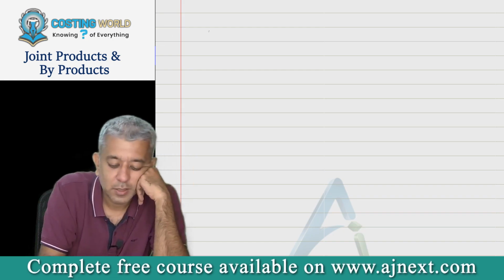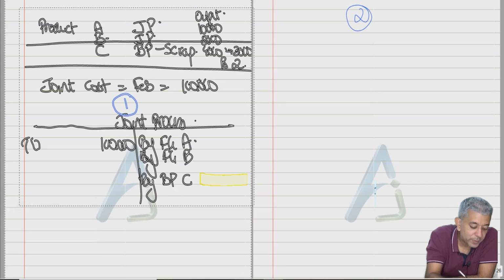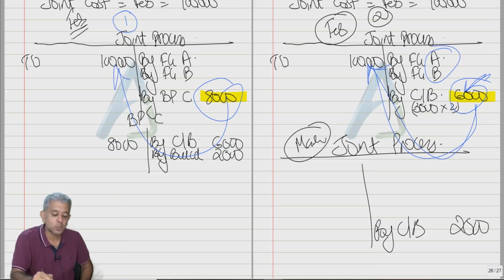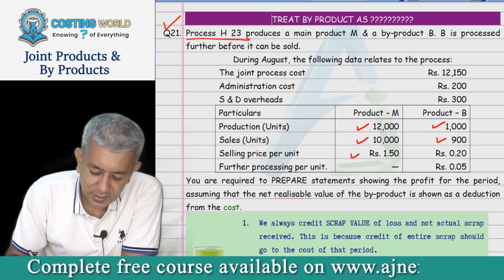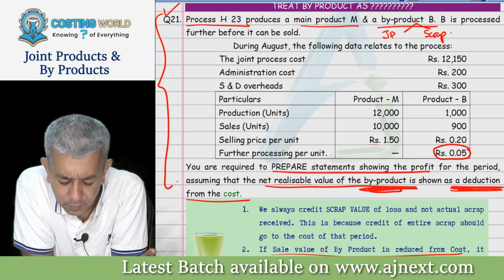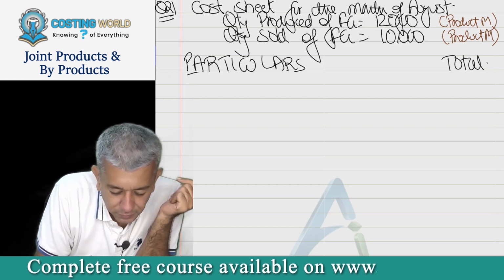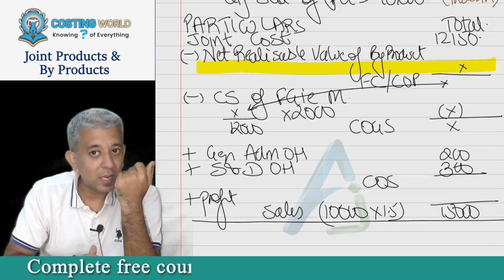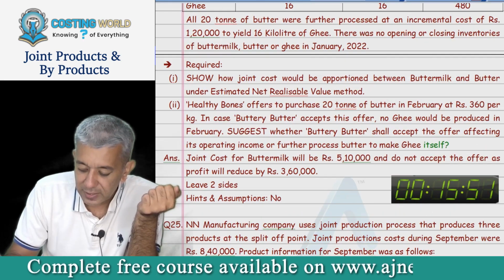CA Inter Costing 11 – Joint Products & By Products (Lecture 07) Q.21 to Q.24 | Full English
"📘 Lecture 7 : Joint Products & By Products